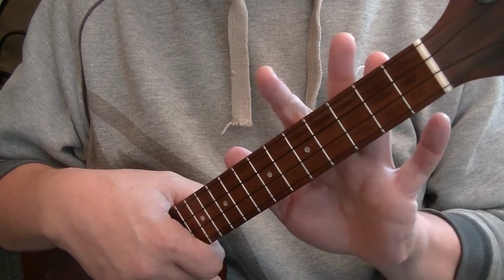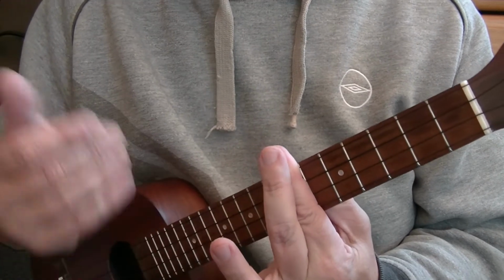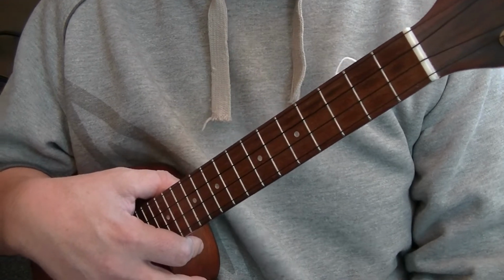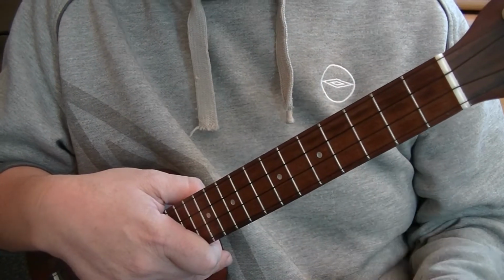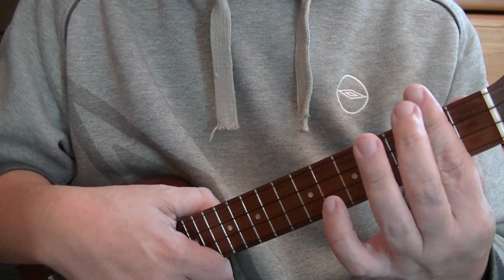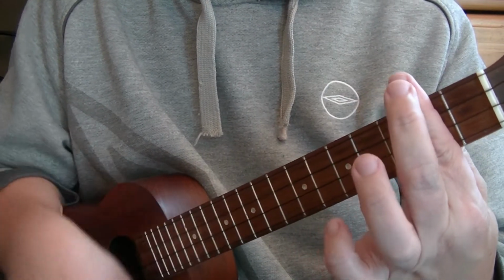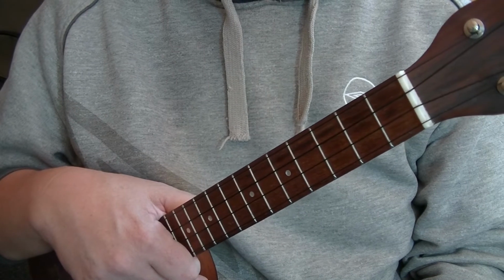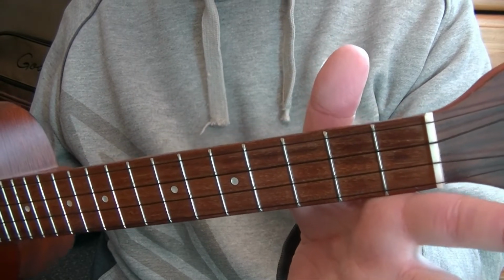Beginners Open Tuned Ukulele Lesson. Blackpool Music School. Fun. Easy. Soprano. Concert. Tenor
The chords for this lesson are

C     C     C     C
F      F     C     C
G     F     C      C

G     G     D     D
A     G     D     D

G     G     G     G
C     C     G     G
D     C     G     G